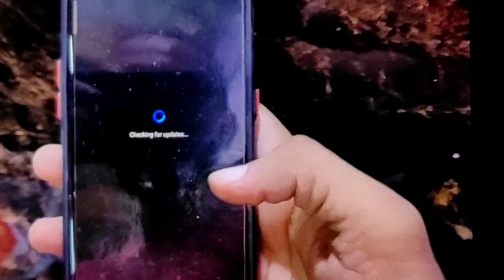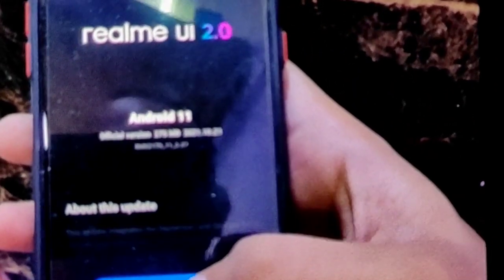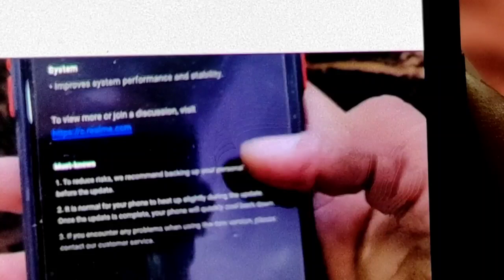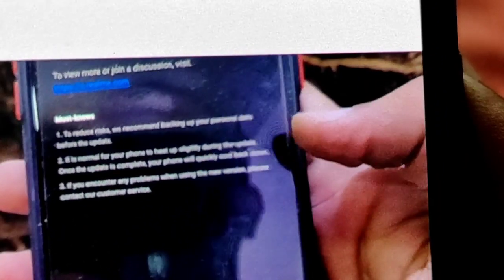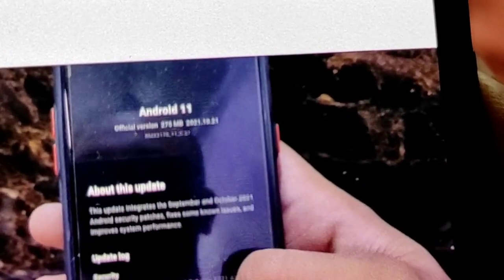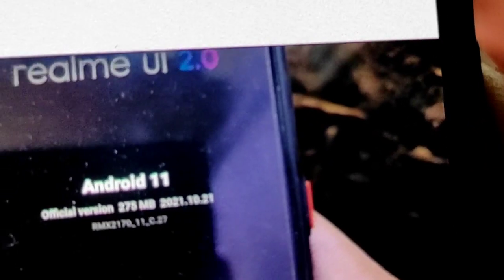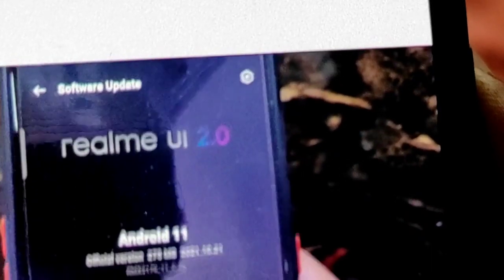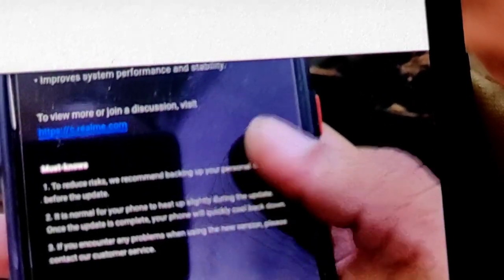Realme 7 Pro New Software Update Rolling Out 🔥🔥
Dosto es video me maine realme 7 pro ke new update ke bare me bataya h